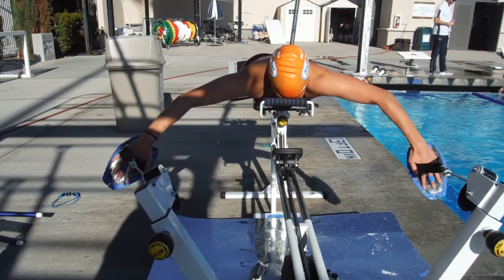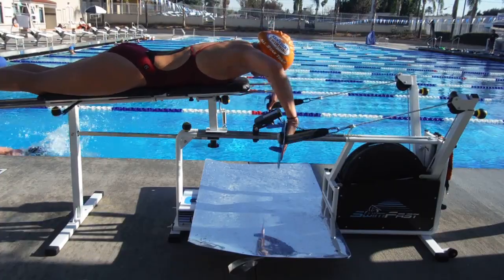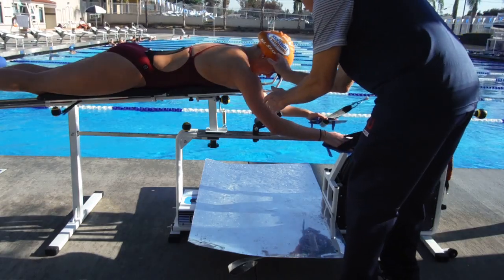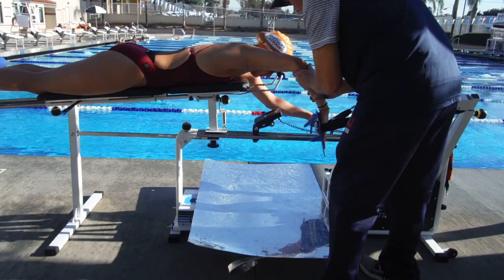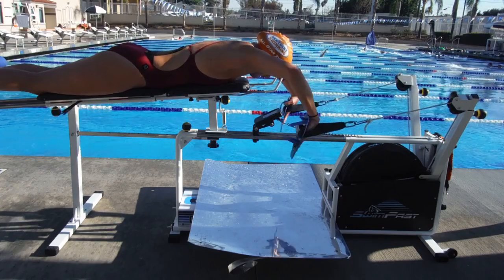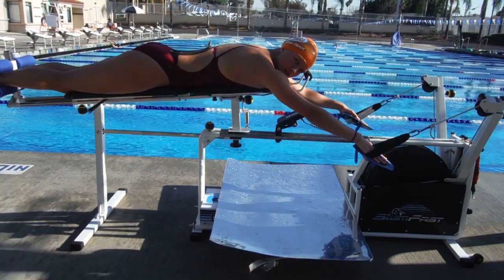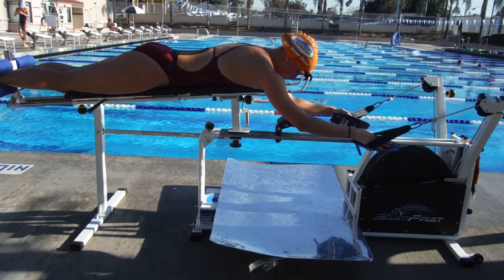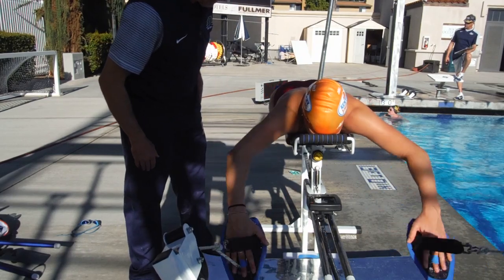Bench Fly fixed on isokinetic Swim Bench with Coach Friederang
This bench also rotates for free and back and has extensions for whip kick, all of which I was blessed to design for two different companies.